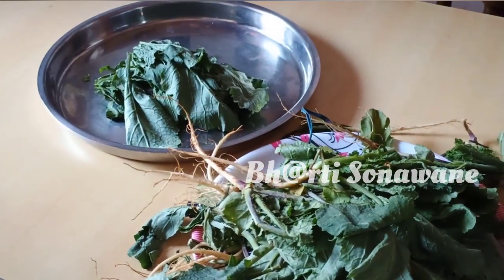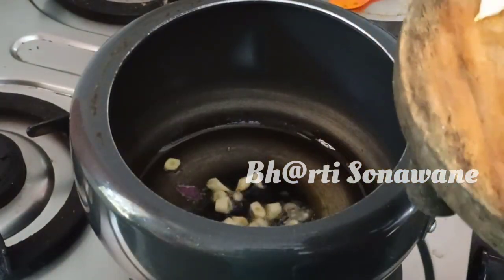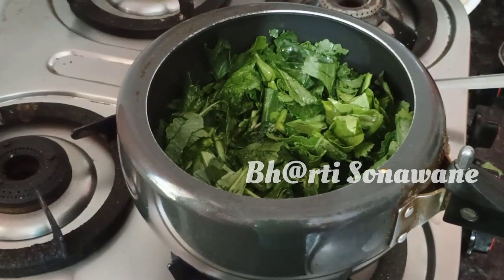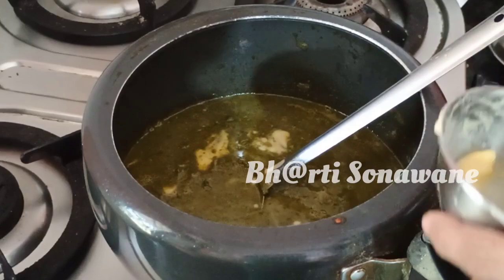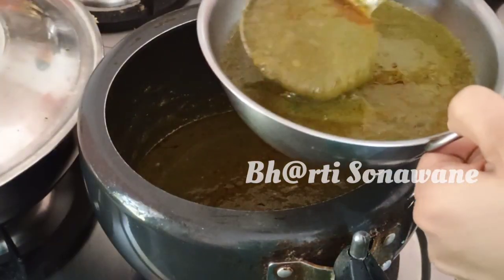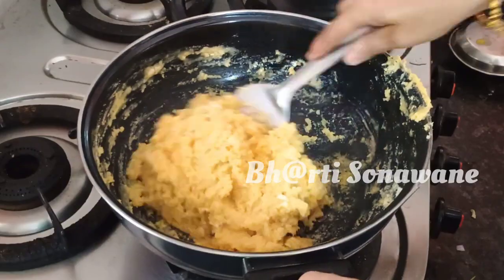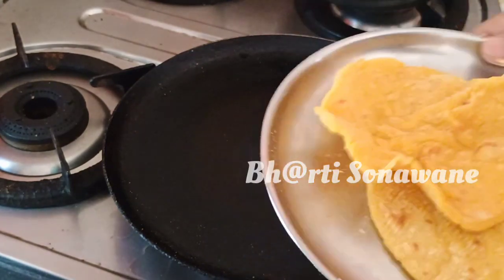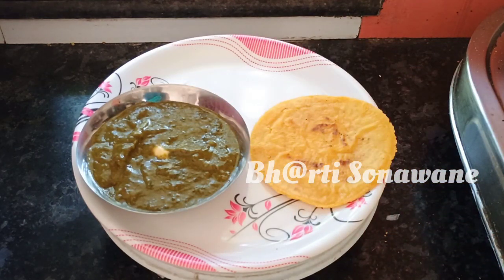अगदी सोप्या पद्धतीने बनवा धाबा स्टाइल भाजी आणि रोटी|नेहमी तीच तीच पालेभाजी खाऊन कंटाळा आला का?